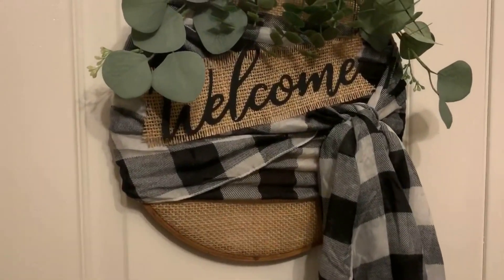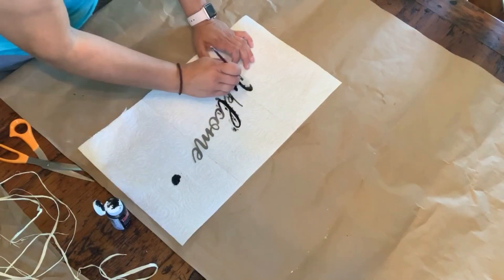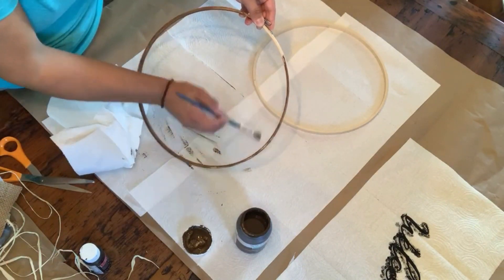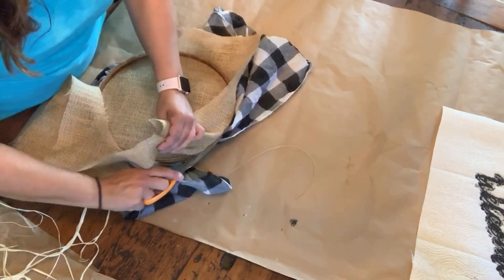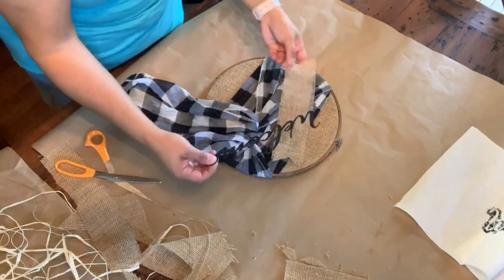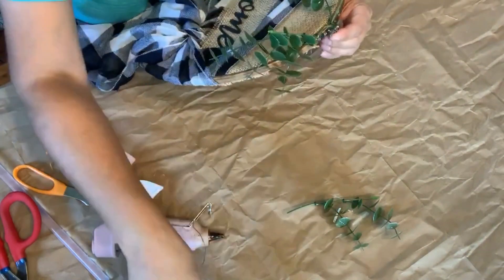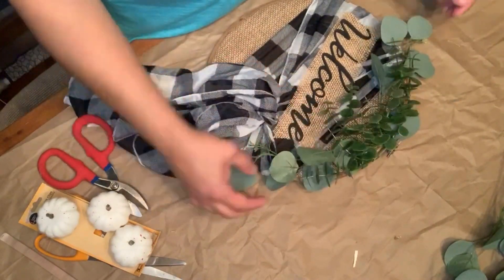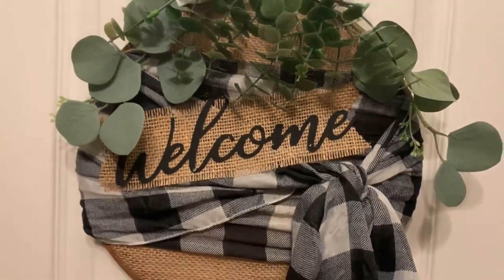DIY Wreath | 10 minute crafts | Farmhouse Decor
I'm so excited with how this cute little wreath turned out. It only took 10 minutes to make and was sooooo easy! Finally found something to use my buffalo check scarf on! I hope you enjoy!